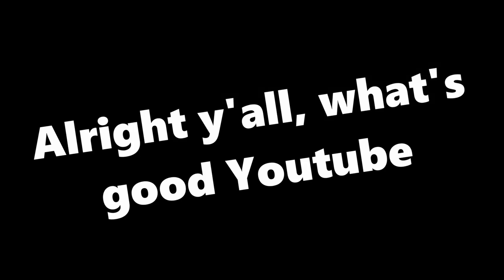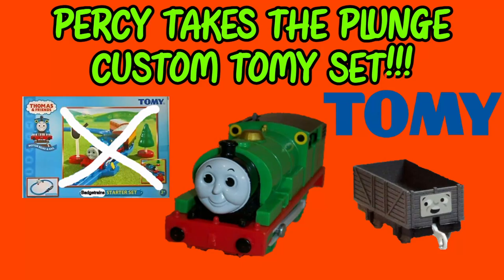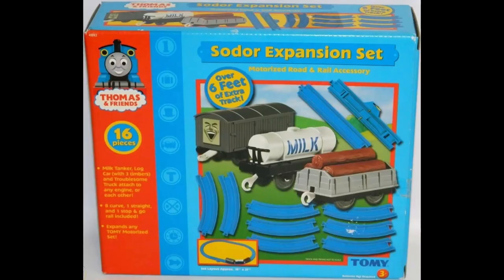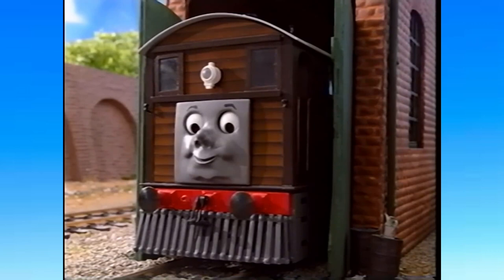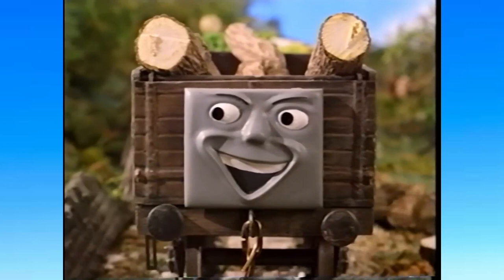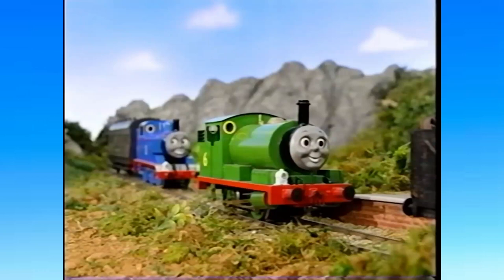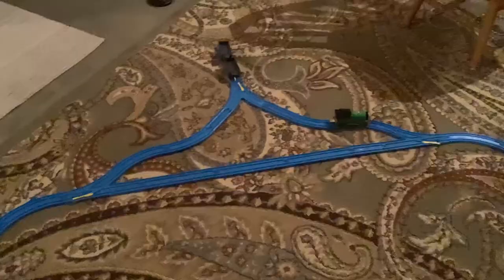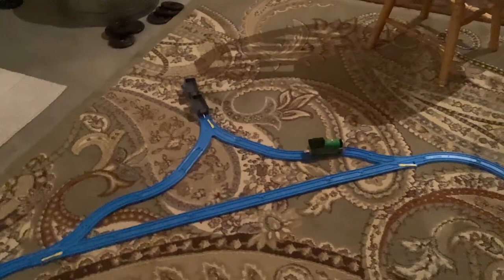Project Tiger Moth Custom Tomy Set!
Thomas and Friends Project Tiger Moth Custom Tomy Set!
Hello guys! Today, I have a super sick video for you guys! I made one of my signature custom sets over the incredible new model series episode, The Good Old Days! I had a lot of fun with this and I hope you guys enjoy!